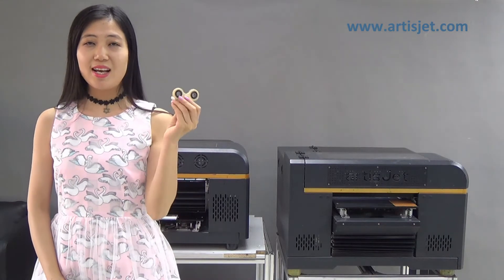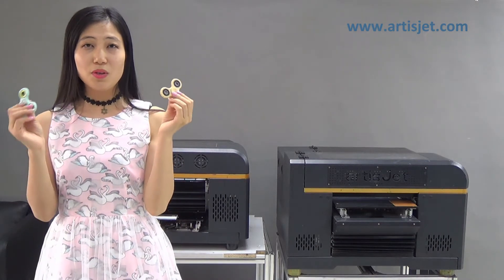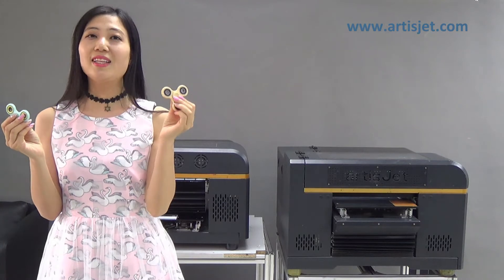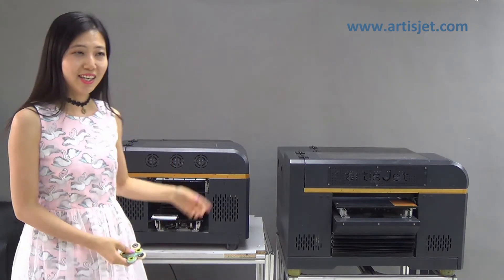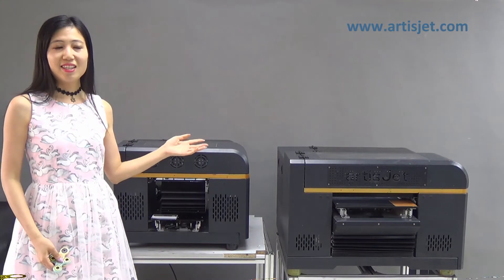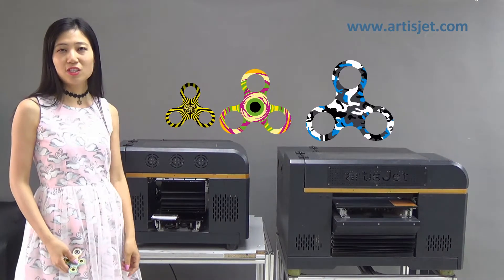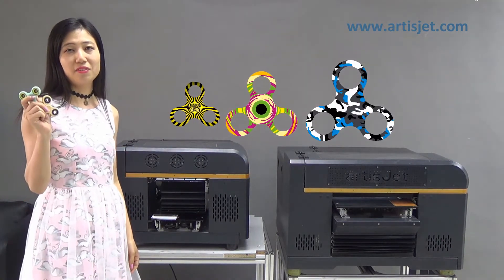HOW TO COLOR YOUR FIDGET SPINNER-artisJet Direct print solutions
artisjet uv led printers launched new ideas on the fidget spinners printing. Any creative personalized fidget spinners can be printed. Do you have any more creative pictures to print? Or do you want to create unique, custom made funny items for your customers too?